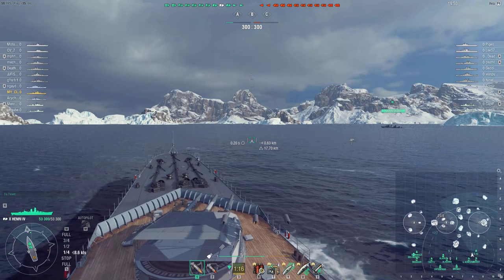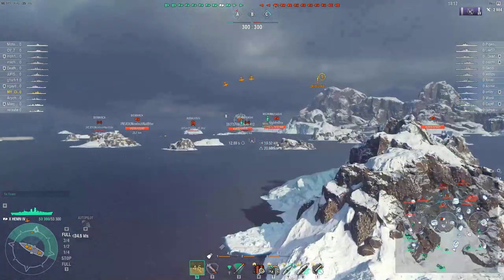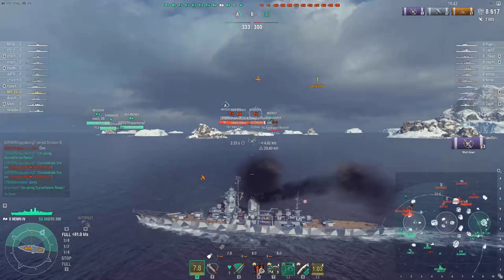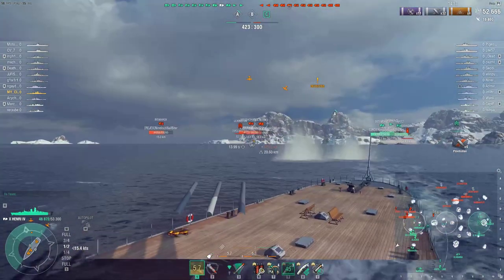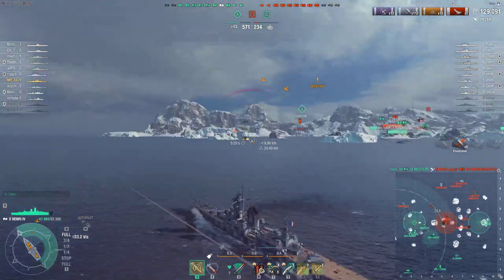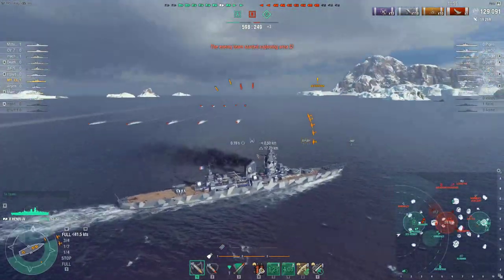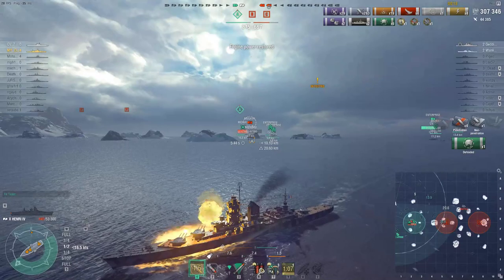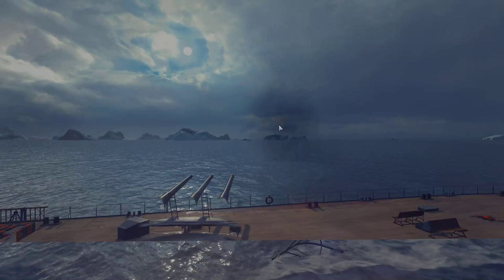Henry IV- burning everyone and makes only 317 K DMG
Henry IV with great guns and Shot down only 29 planes  with NO AA def.. using hydro only..
The CV are a Joke in today's meta.
One of the must fun Cruiser you can play is HENRY VI

let me know in one comment bellow ..
Are French Cruisers any good ?